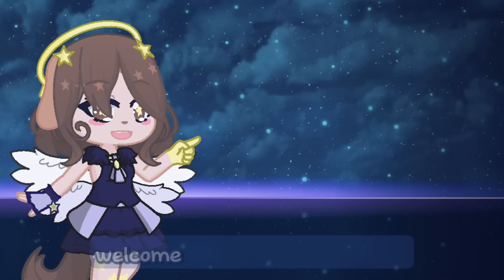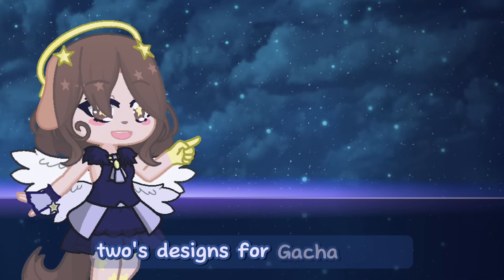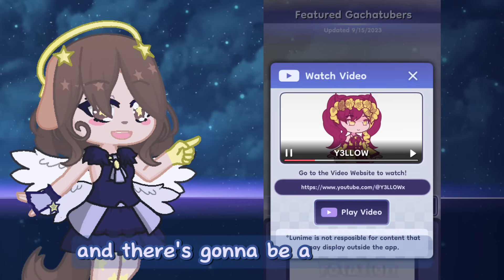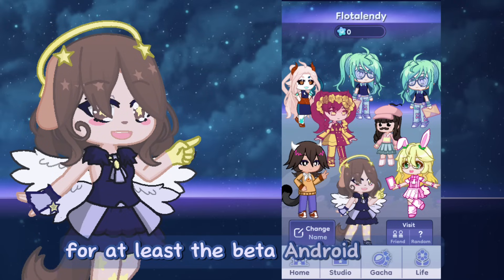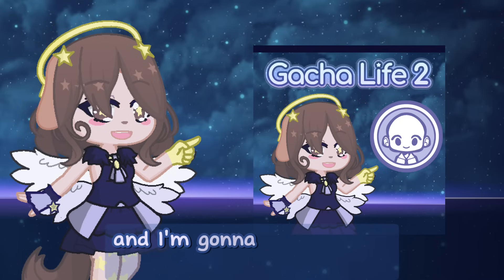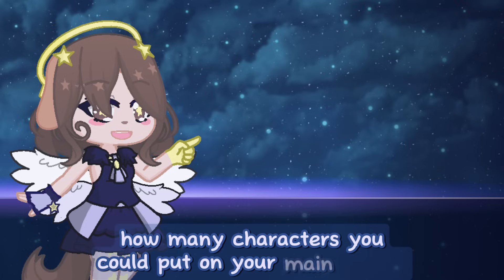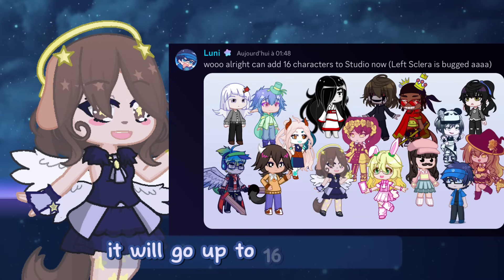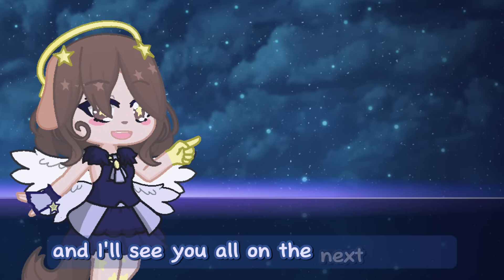Gacha Life 2’s First look at Studio Mode! (+ Gachatuber Presets, with the 5 Round 2 winners!) 💙⭐️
And by popular demand, Round 3 is ongoing!! Same poll system, 5 Gachatubers to vote for (without the previous winners)